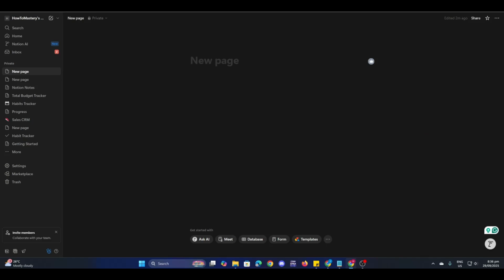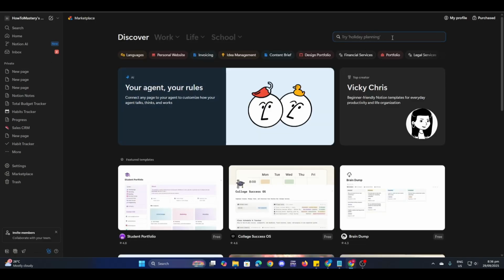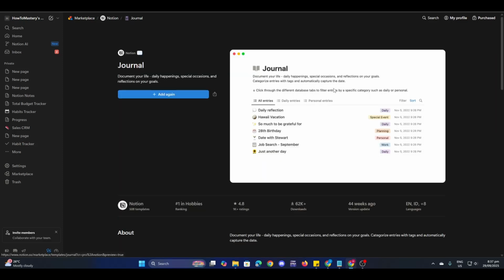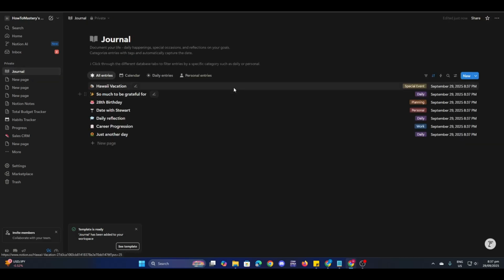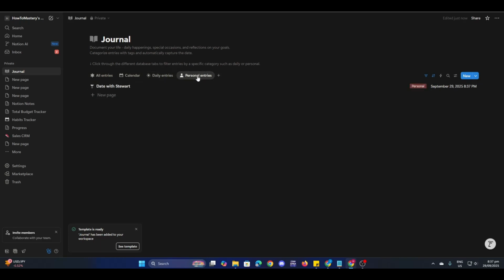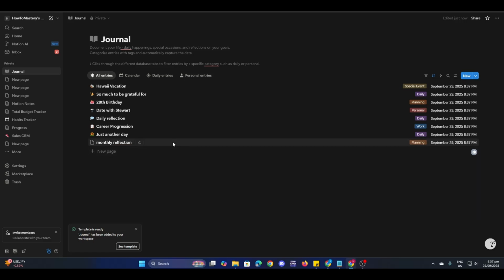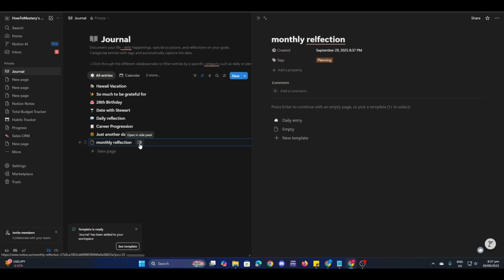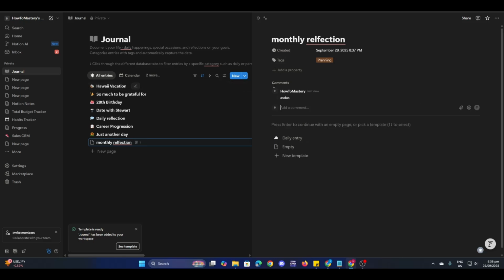How To Journal In Notion - Full Guide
Want to learn how to journal in Notion quickly and easily? This short tutorial shows you the best way to set up your Notion journal and start journaling in minutes.

In this Notion journal tutorial, you'll discover simple tips to create and organize your daily journal, making journaling in Notion effortless. Perfect for beginners who want a clean, functional digital journal setup.